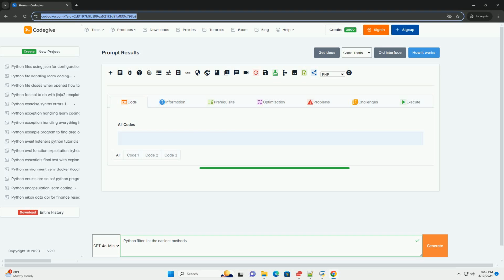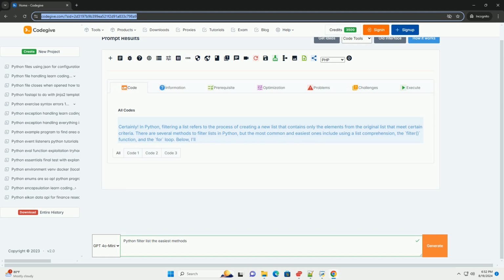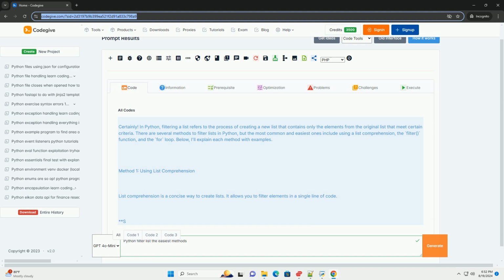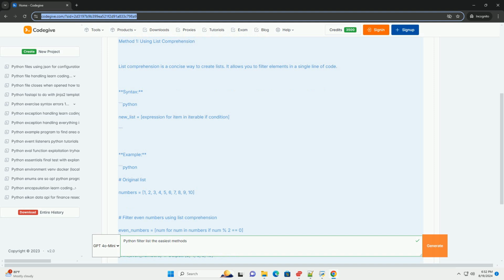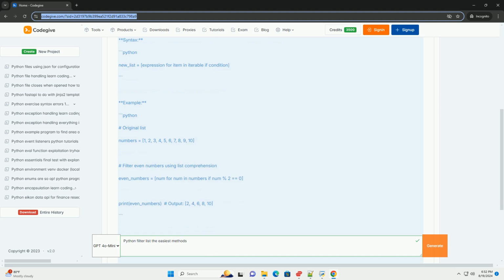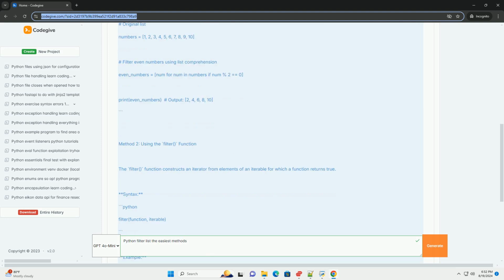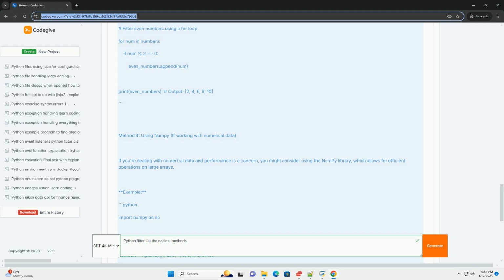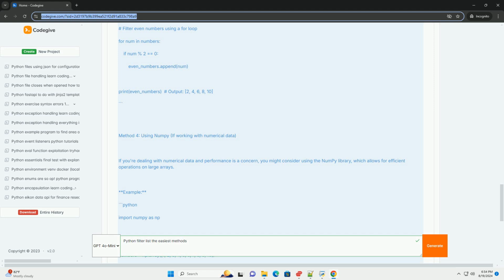Python filter list the easiest methods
certainly! in python, filtering a list refers to the process of creating a new list that contains only the elements from the original list that meet certain criteria. there are several methods to filter lists in python, but the most common and easiest ones include using a list comprehension, the `filter()` function, and the `for` loop. below, i'll explain each method with examples.

### method 1: using list comprehension

list comprehension is a concise way to create lists. it allows you to filter elements in a single line of code.

**syntax:**

**example:**

### method 2: using the `filter()` function

the `filter()` function constructs an iterator from elements of an iterable for which a function returns true.

**syntax:**

**example:**

you can also use a lambda function with `filter()` for a more concise solution:

### method 3: using a for loop

you can also filter a list by using a simple `for` loop. this method is more verbose but can be easier to read for beginners.

**example:**

### method 4: using numpy (if working with numerical data)

if you're dealing with numerical data and performance is a concern, you might consider using the numpy library, which allows for efficient operations on large arrays.

**example:**

### summary

1. **list comprehension**: fast and concise, great for simple filtering.
2. **`filter()` function**: useful for larger datasets and can work with functions directly.
3. **for loop**: very readable, especially for beginners, but less concise.
4. **numpy**: best for numerical data, especially when performance is a priority.

these methods will help you filter lists in python effectively depending on your specific needs!

python easiest gui library
python easiest code
learn python easiest way
python easiest gui
easiest python framework

python easiest code
python easiest gui
easiest python framework
easiest python web framework
python easiest project
easiest python jobs
easiest python ide
easiest python program
python filter
python filter dictionary
python filter dataframe by column value
python filter dataframe
python filter lambda
python filter dict
python filter array
python filter object